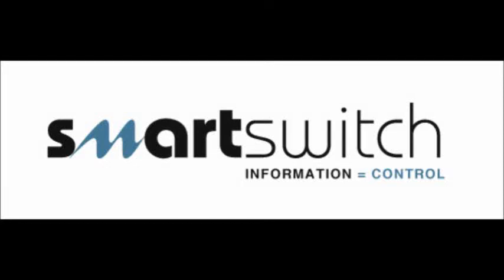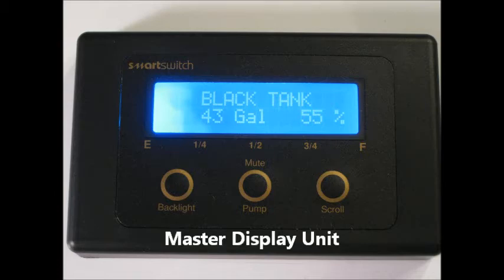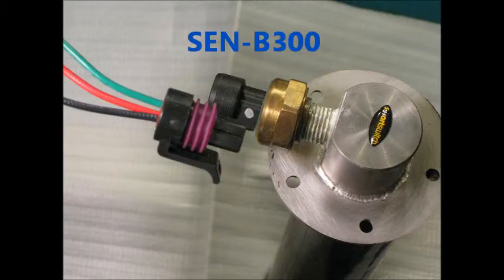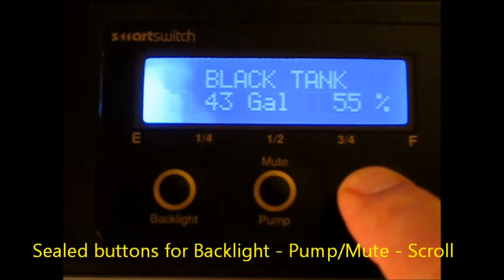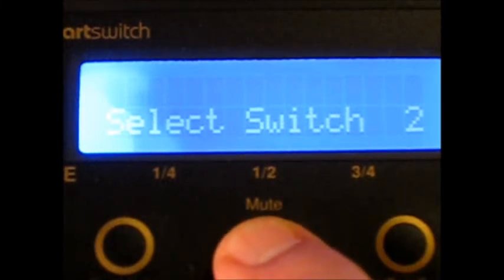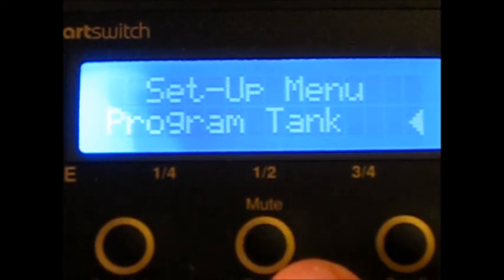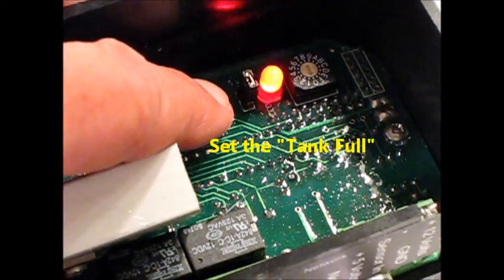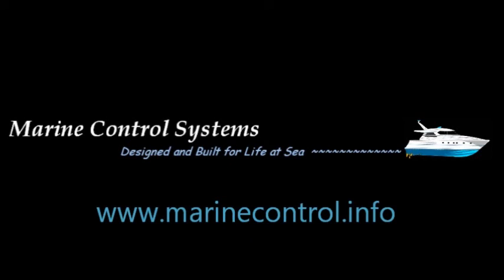TM-4000 Demo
Marine Tank Monitoring and Pump Control